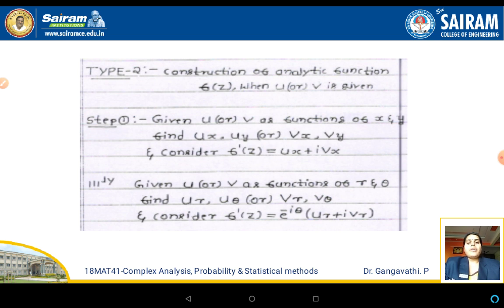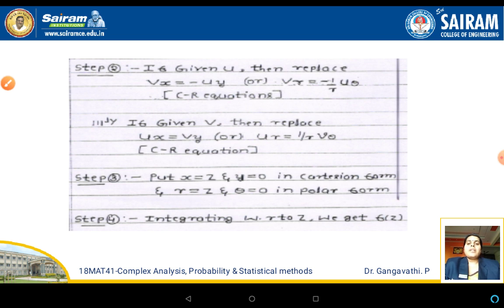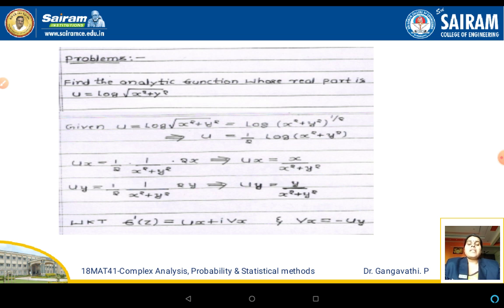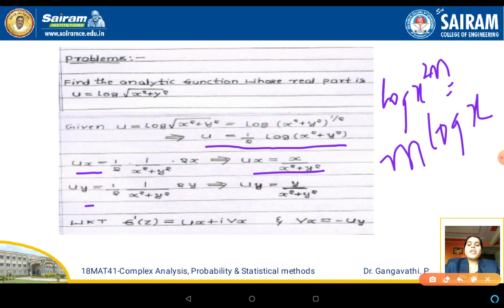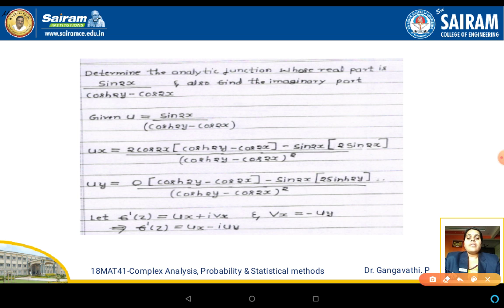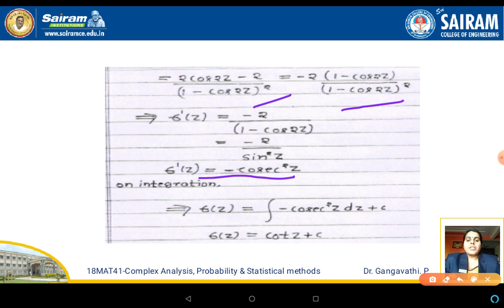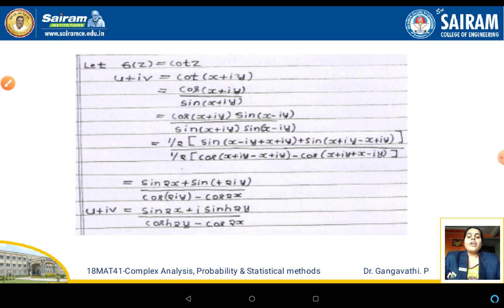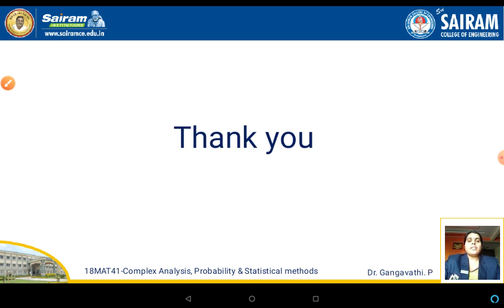Lecture video_18MAT41_Module 1_Type 2 Problems_Dr Gangavathi.P